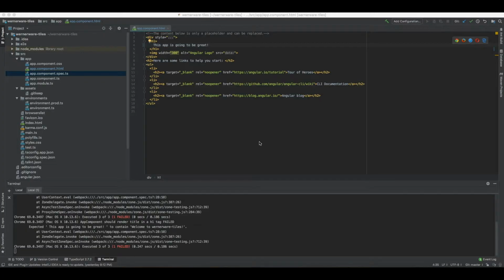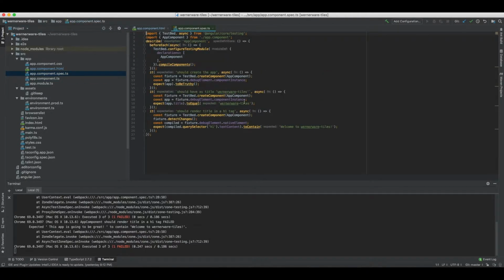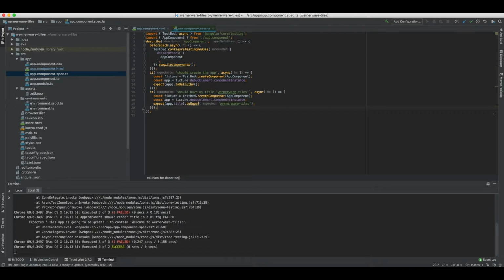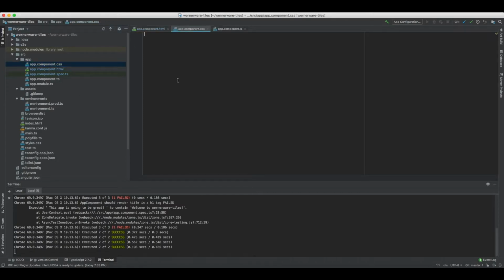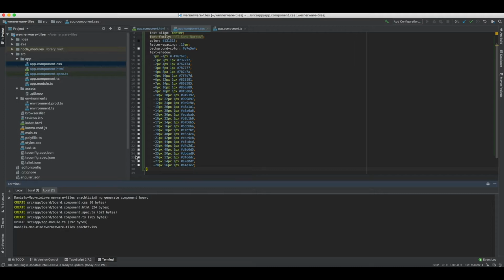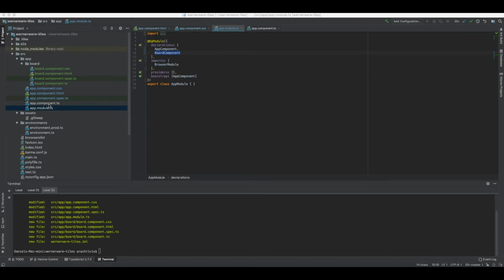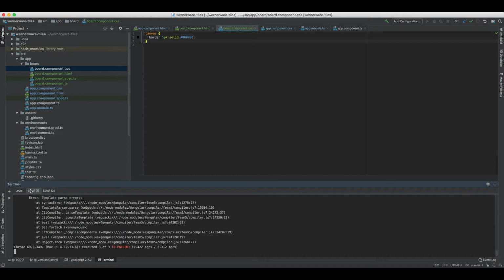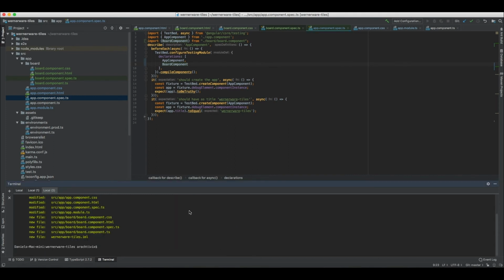Wernerware Tiles: Angular Unit Tests and Component Generate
This is the second in a series about developing a simple game in Angular 6.  In this video starts by showing you how closely you should be watching your unit tests and how the Angular CLI makes that easy.  Then we clear out some of the default content, create a new component, and fix another unit test that breaks along the way.